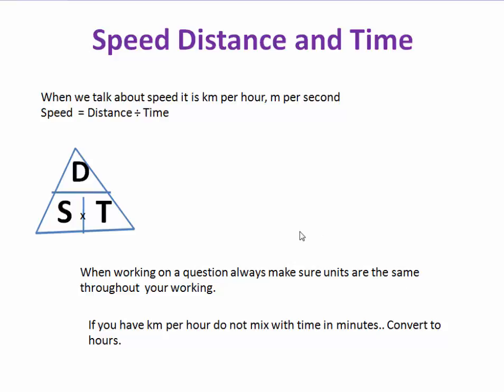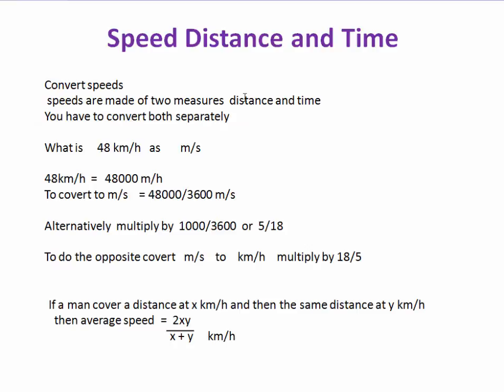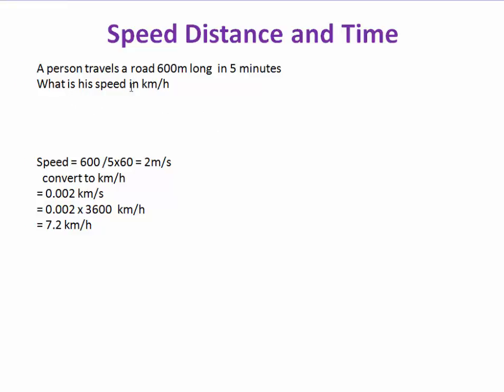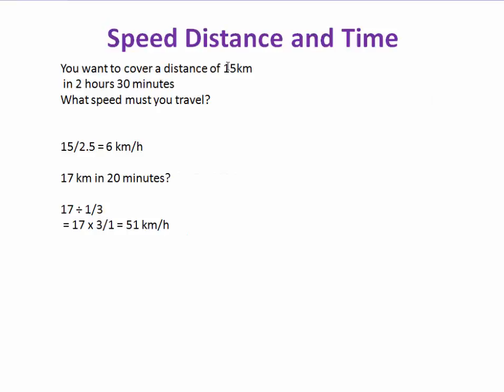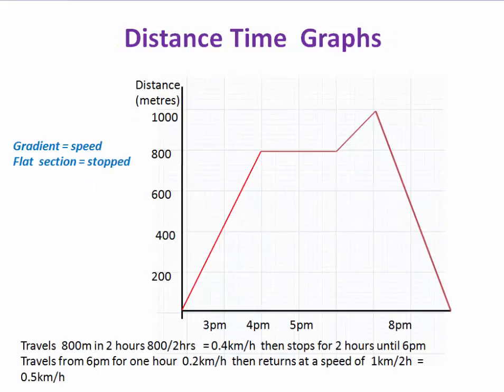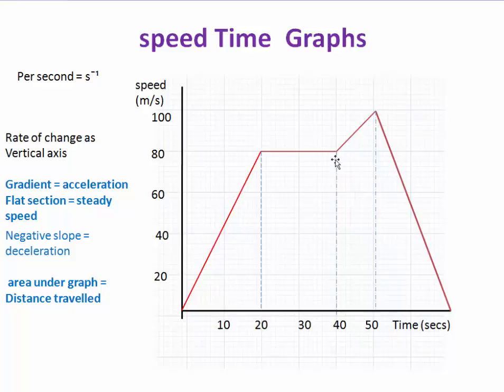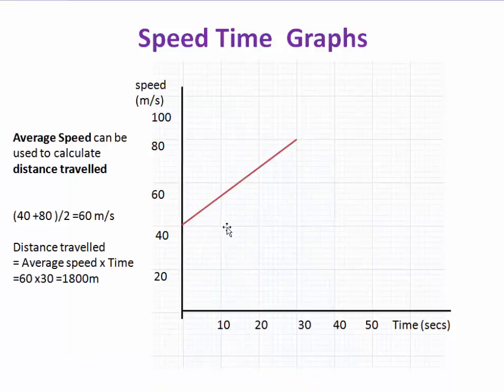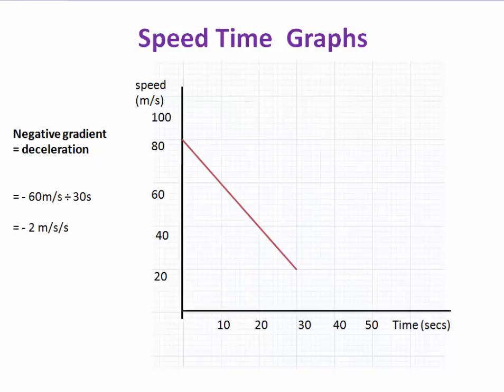speed distance time.maths made easy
speed distance time.gcse level speed time graphs